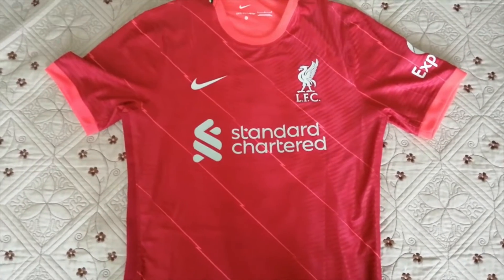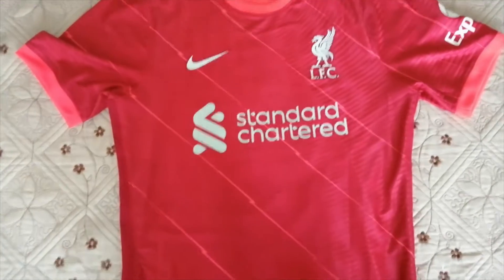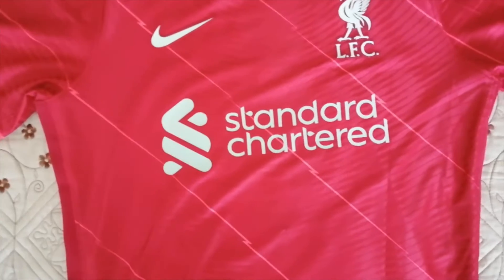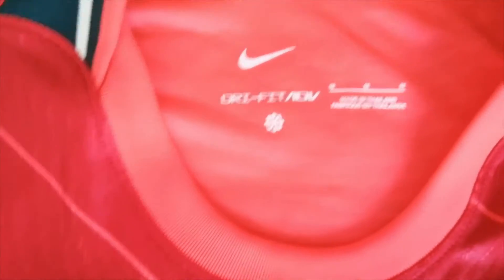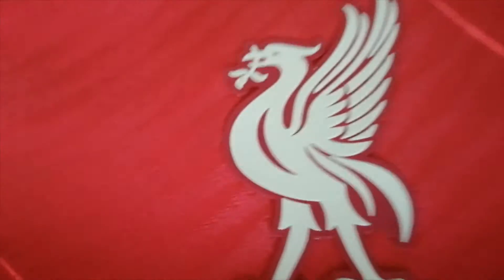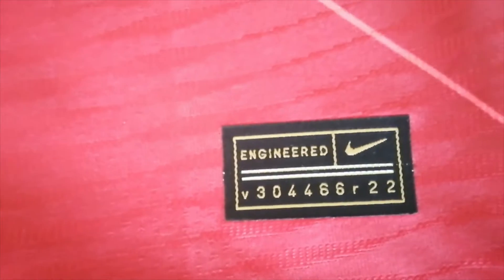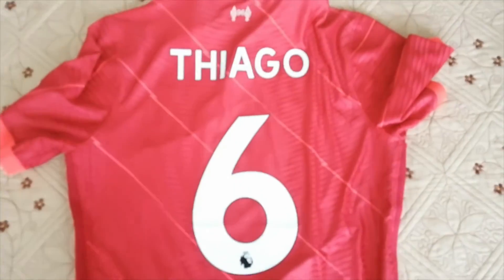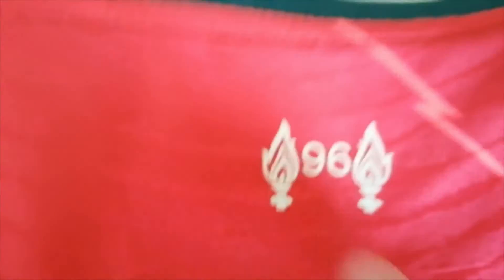Elmontyouthsoccer.com.cn 21-22 Liverpool home (player version) jersey Review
or if you use this code when you register: A73619